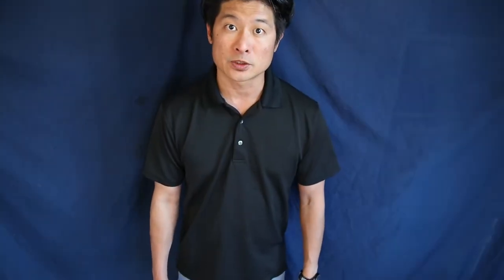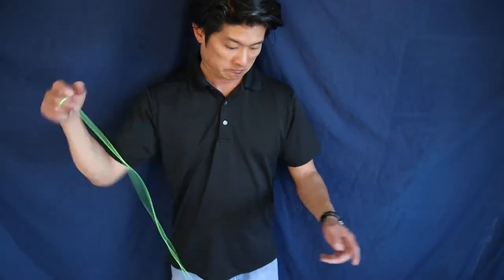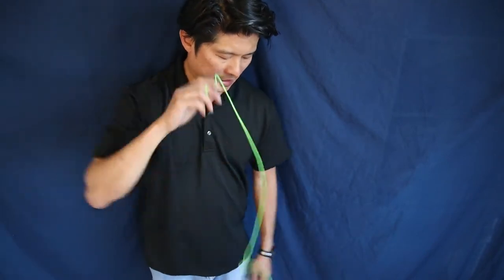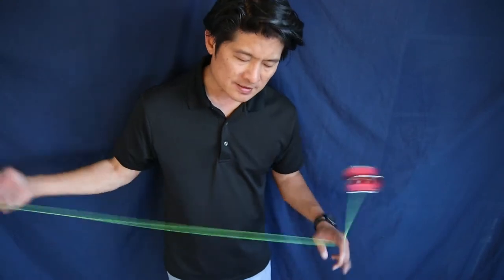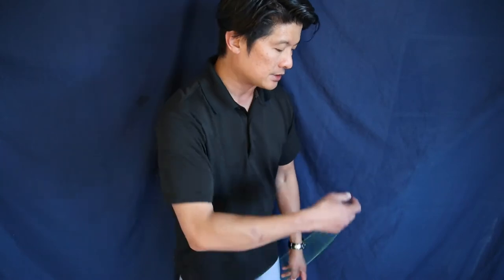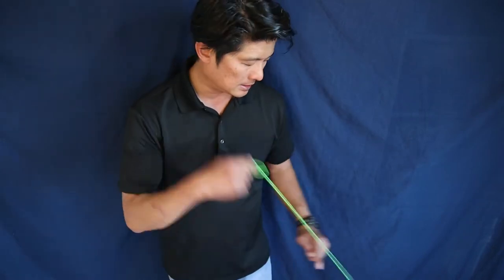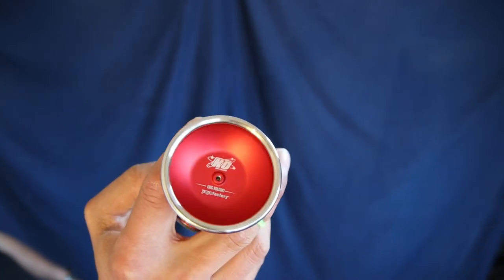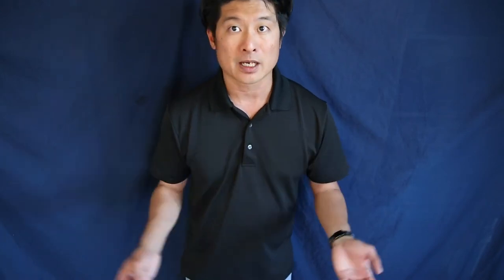Tatsuya Fujisaka - Learning as I YO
Hey everyone!  It's that time again where I'm trying to learn a new trick hoping to enhance my playing style to add into my future videos.  I found this tutorial on MrMatio's Youtube Channel.

So i picked this tutorial because...well, the video was short so I'm assuming it doesn't involve too much complex elements since my work week and life stuff has been really hectic leaving me with very little time to practice or do anything yoyo related.

What do you think...should I make a vlog about my typical day?

Anyways, this trick is pretty old but I notice that side style atomic bomb thing is pretty common in a lot of current speed combos as well, that and the sub mount.  I think overall the trick was pretty easy, although a wide string gap is definitely a plus!

Let me know what you guys think and COMMENT!

Yoyo used: YoYo Factory KO (Unboxing and specs coming out 5/14/21, double review to come out this weekend)